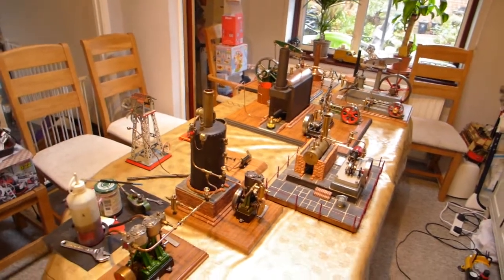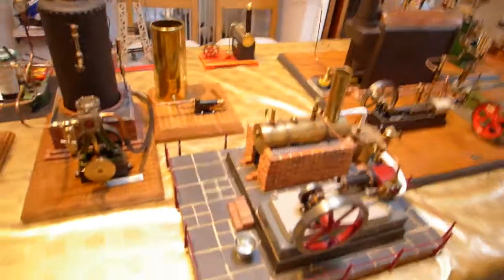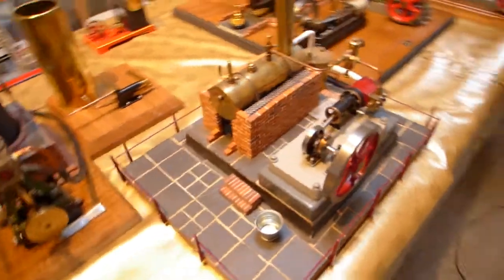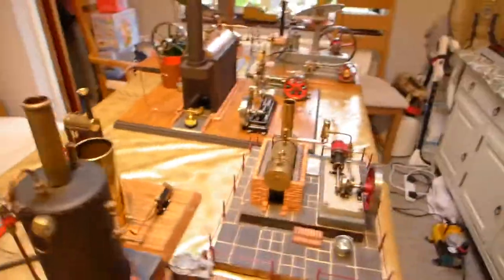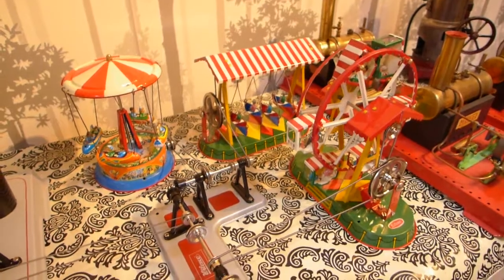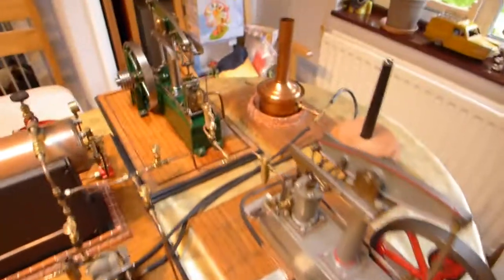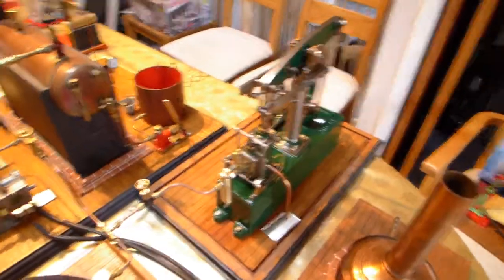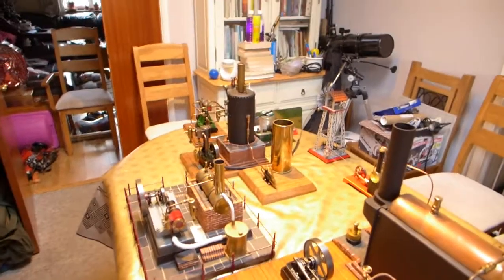STWWW 2019 PREVIEW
MY TABLE AND SIDE BOARD AT THIS YEARS STWWW